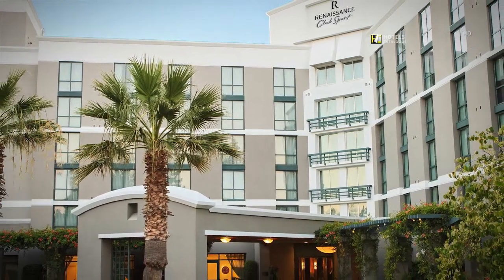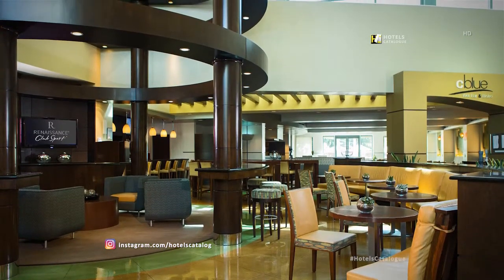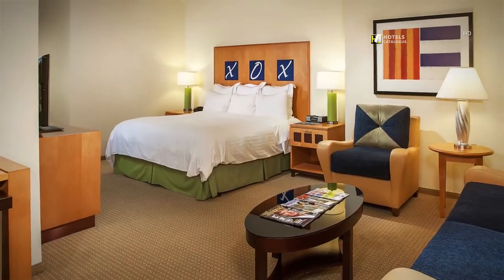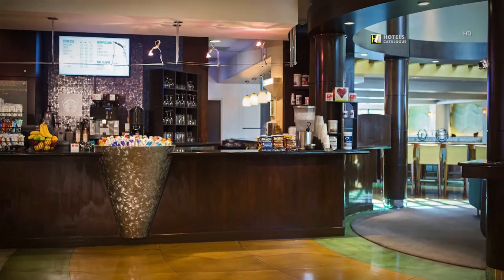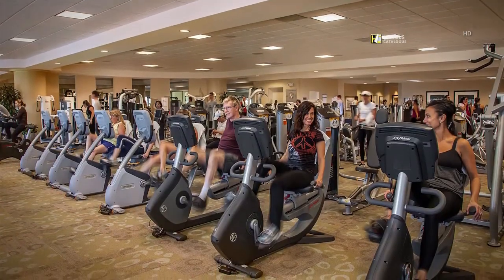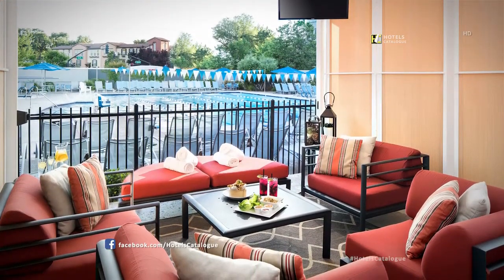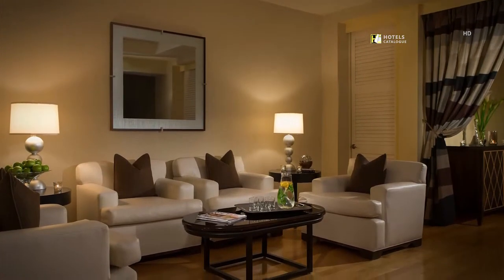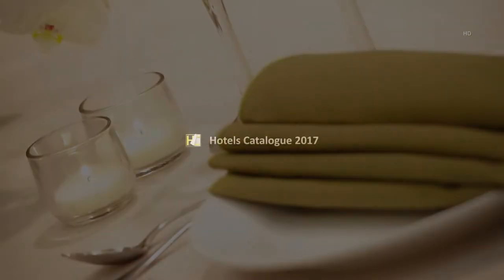Renaissance ClubSport Walnut Creek Hotel - Hotel Overview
Hotel details:
Hotel in Walnut Creek.

Get the most out of your stay at Renaissance ClubSport Walnut Creek Hotel. Ideal for voyagers who are enthusiastic about living without bounds, our lavish inn close downtown highlights advantageous conveniences including a world-class spa and 85,000-square-foot wellness focus. Before investigating Mount Diablo State Park or Concord Pavilion, deal with your activity objectives utilizing our oxygen consuming rooms, open air pools, cardio gear and free weights. Wellness classes likewise are accessible. Reenergize and refuel with a tasty dinner from our Citrus Fresh Grill, Citrus Lounge or Citrus Fresh Market eateries. Get a decent night's lay on our extravagance bedding, at that point deal with your work obligations utilizing our work areas and rapid Wi-Fi. In case you're facilitating a social or business occasion, hold one of our three exquisite meeting rooms with AV gear and providing food choices. Regardless of whether you're here to investigate the Bay Area or get an unwinding rub, make the most of your getaway at Renaissance ClubSport Walnut Creek Hotel.

Additional Info:
This relaxed hotel is a 5-minute walk from the Pleasant Hill Bay Area Rapid Transit station, 2 miles from the shops and restaurants in Broadway Plaza, and 9 miles from Saint Mary's College of California.

The laid-back rooms have free WiFi and flat-screen TVs, as well as minifridges and coffeemakers. Suites add living rooms with sofabeds and additional TVs.

Amenities include a casual restaurant with outdoor seating, a lounge with a bar, and a business center. There's also an outdoor pool, a hot tub, a spa and a fitness center with a gym, sports courts and free classes. For kids there's an activity center, a summer camp and swimming lessons.

Address: 2805 Jones Rd, Walnut Creek, CA 94597, USA